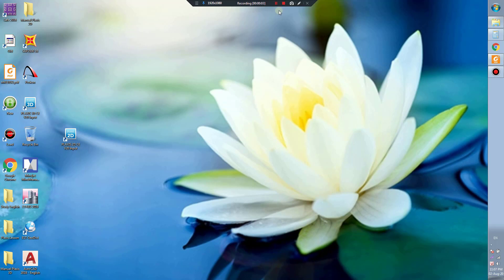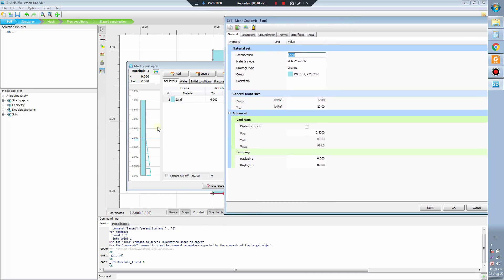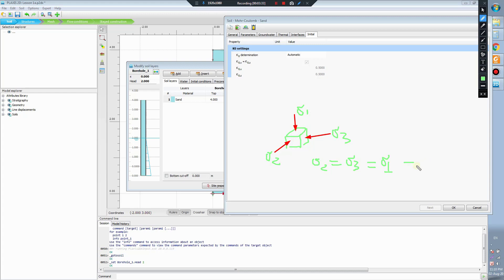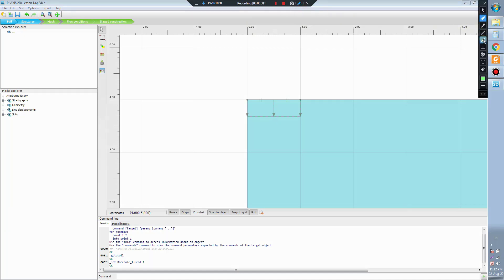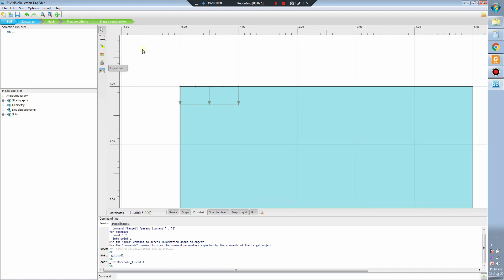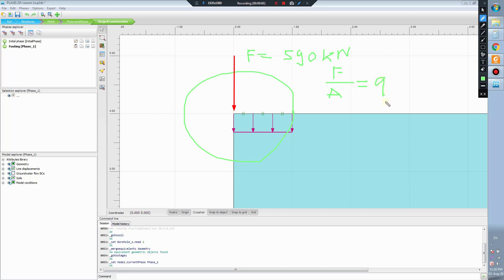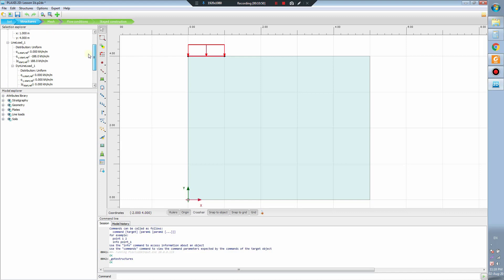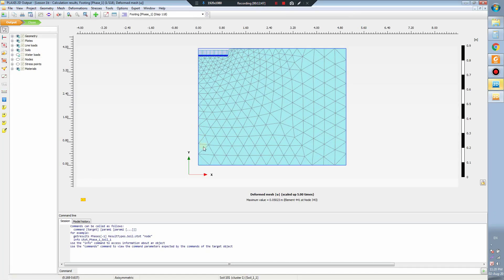Don't use Plaxis if you don't know this (Part 3)